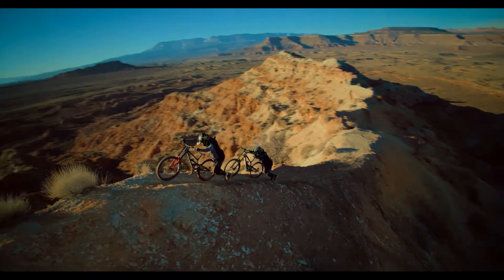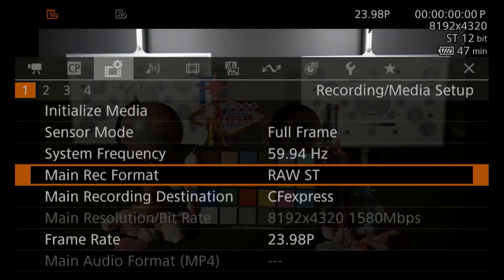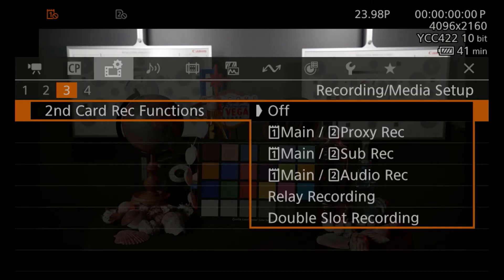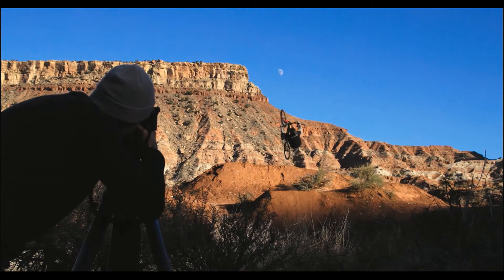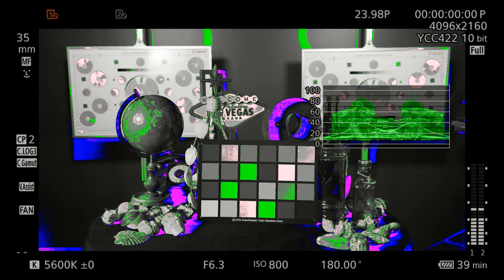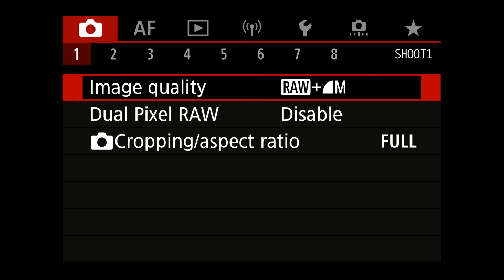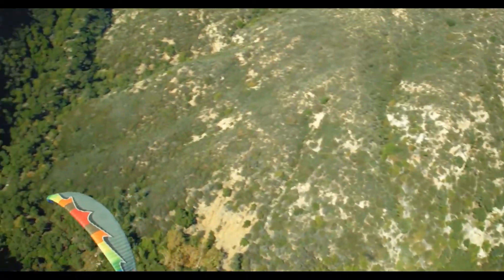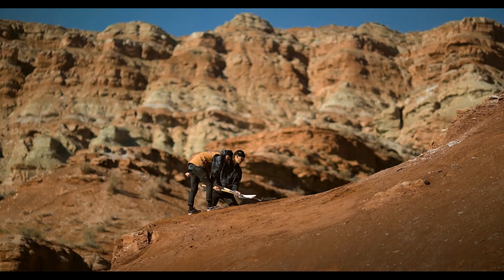Learn the Ins and Outs of the NEW Canon EOS R5C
The Canon EOS R5, Mirrorless Cinema Camera, a compact, hybrid camera straddling the cine and photo worlds. Ideal for journalists, event photographers, editorial videographers, and other multimedia imagemakers, the R5 C is built for those who routinely capture both stills and video over the course of their workday. This RF-mount camera combines the full-frame 45MP sensor, AF capabilities, and speed of the standard EOS R5 along with the 12-bit Cinema RAW Light format, 8K 60p recording, a built-in cooling fan for unlimited recording lengths, and additional advanced video features of the EOS Cinema line. And, with Photo/Video mode switching, the camera’s menu system and operational functions change depending on the medium in which you’re working.